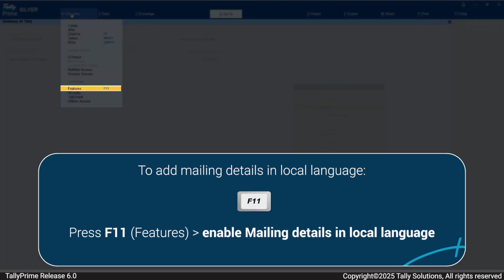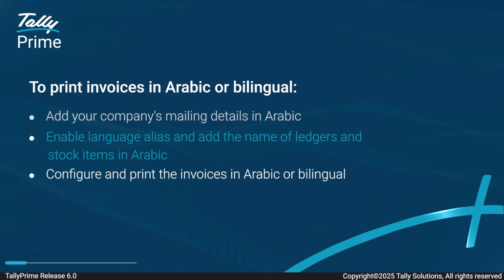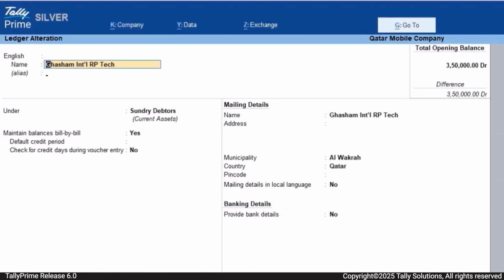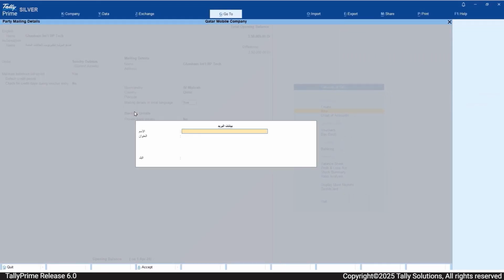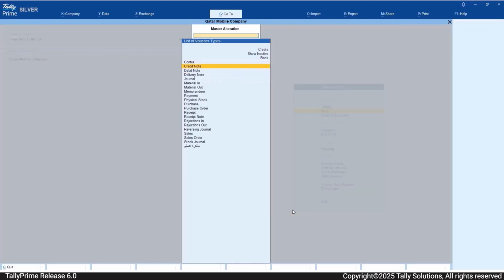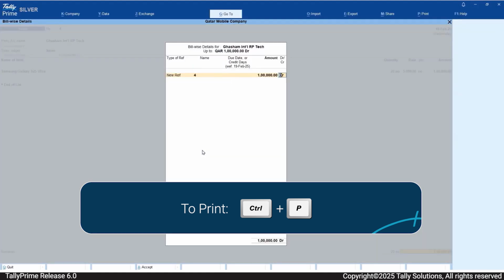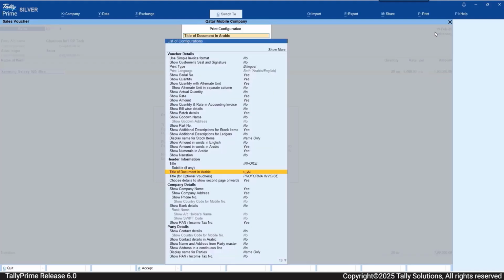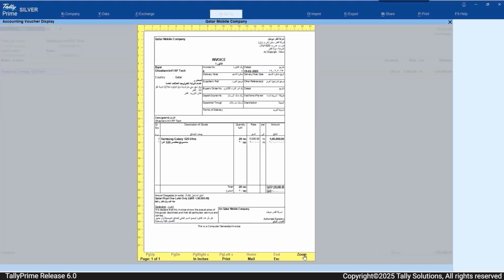How to Print Invoices Invoices With or Without Tax in Arabic or Bilingual | TallyHelp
Applicable to TallyPrime Release 6.0 & TallyPrime Edit Log Release 6.0 and later.

The video shows how you can print Arabic or bilingual invoices. Businesses in Kuwait & Qatar can also print the sales and POS invoices in Arabic or bilingual apart from countries where VAT is followed.

This video covers:
00:00 - Title
00:48 - Add your company's mailing details in Arabic.
01:15 - Enable language alias and add the name of ledgers and stock items in Arabic.
02:28 - Configure and print the invoices in Arabic or bilingual.